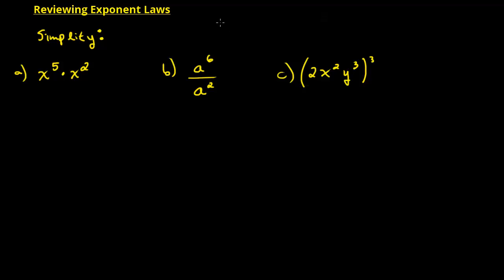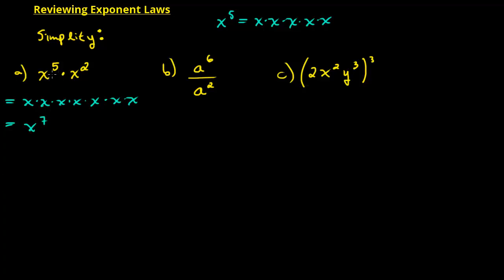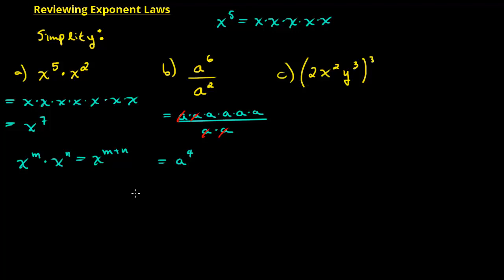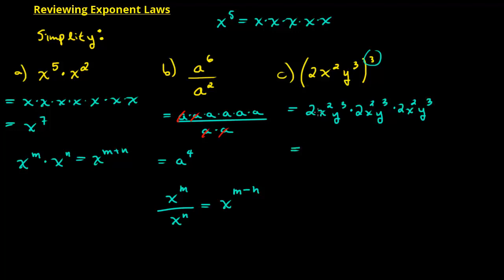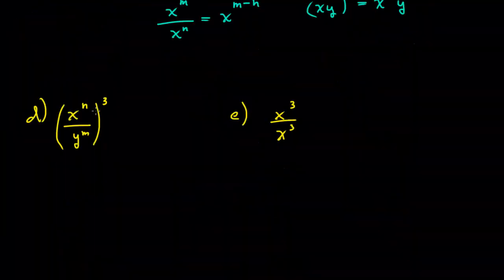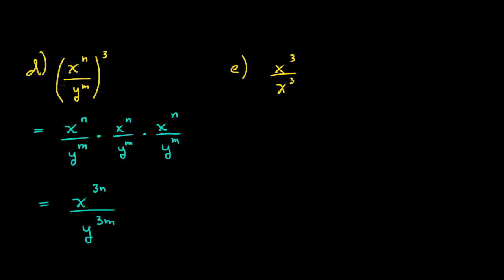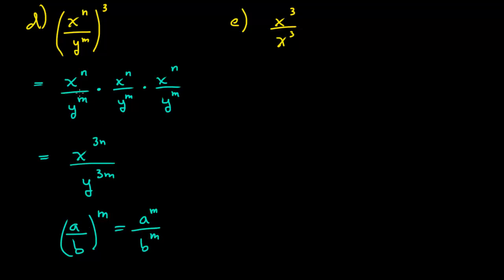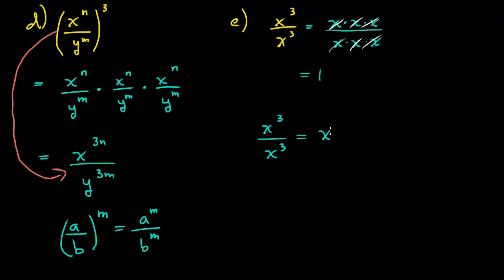negative exponents 1